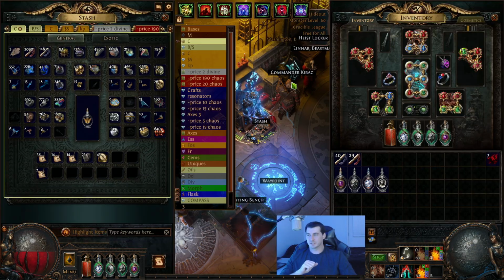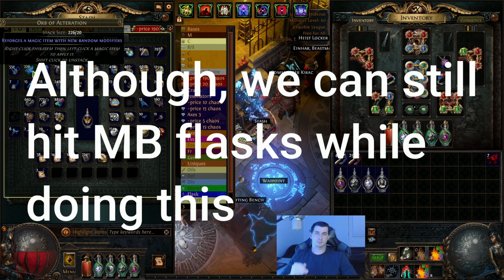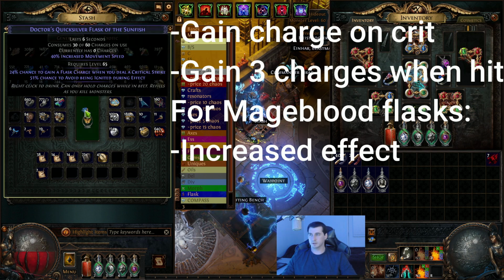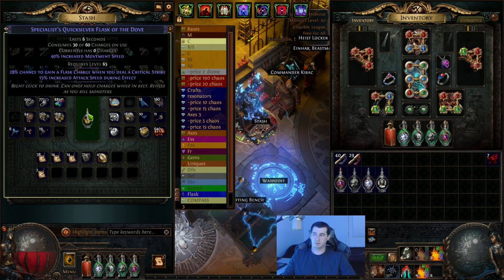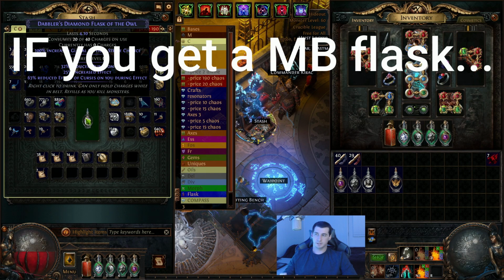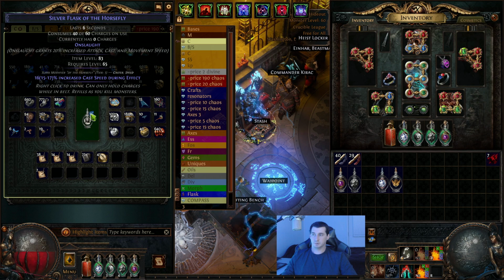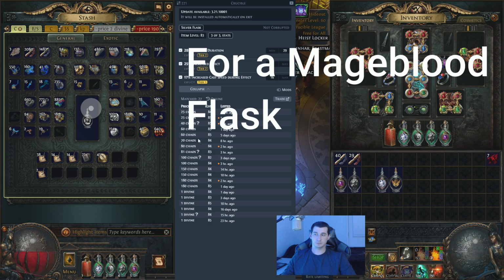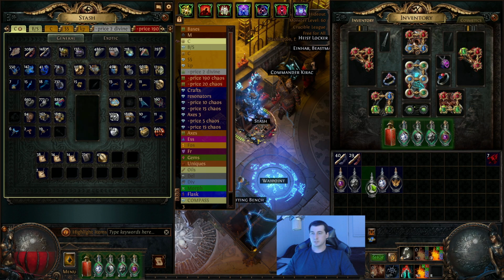5 Minute Flask Craft Crash Course | Surprisingly Profitable | Path of Exile Crucible League 3.21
Just showing the profitability potential, general method, and mods you want to look out for when crafting Flasks. This is often overlooked by a lot of players and can be a great place to start with some low budget crafts.

Going to pin this as a comment but I should've also mentioned the FLASK BASES you want to use are:

The Best 4:
-Granite
-Silver
-Diamond
-Quicksilver

Other notables (have potential but generally aren't good for profit crafting):
-Bismuth(mostly for MB flasks)
-Jade
-Amethyst
-Ruby/Topaz/Sapphire

How to farm Currency Currency Farming Strategy Currency Strat Divine Orb Exalted Orb Mirror Boneshatter Lightning Strike Berserker Juggernaut Chieftain Occultist Inquisitor Marauder Ranger Deadeye Assassin Trickster Saboteur Necromancer Path of Exile Poe Crucible 3.21 Crucible League 3.21 poe 3.21 Build guide Build Showcase Poe How to make a build How to play poe Flask Crafting